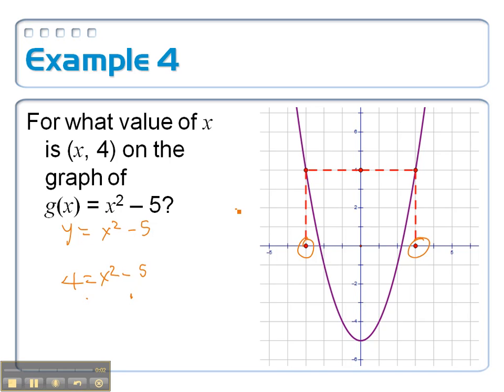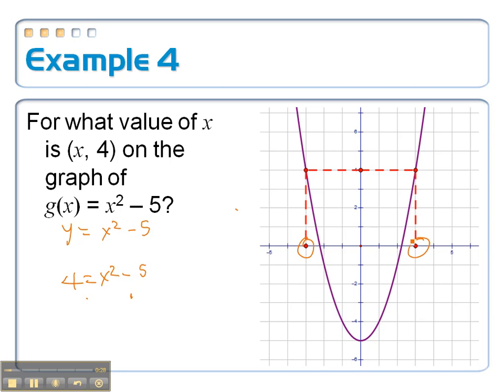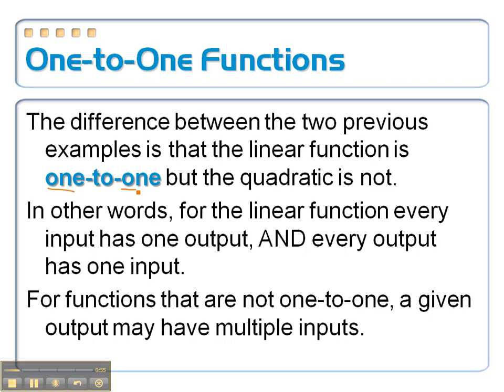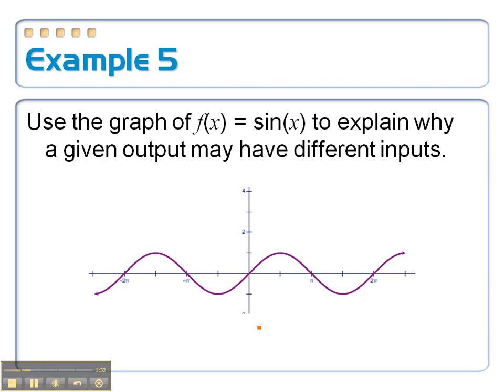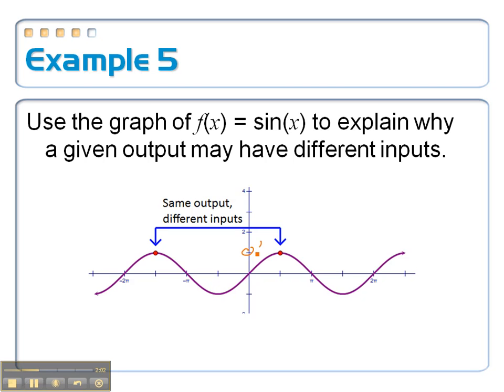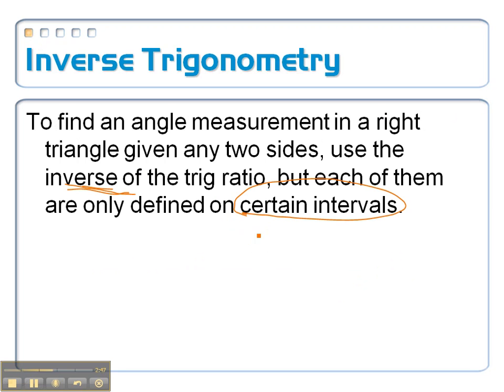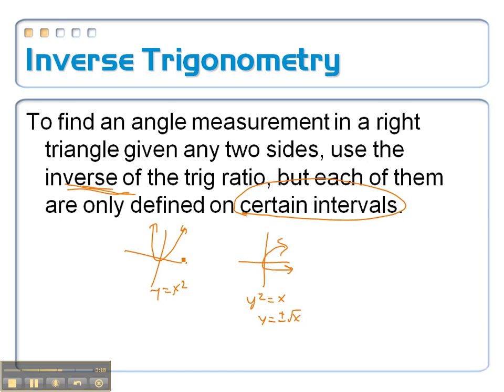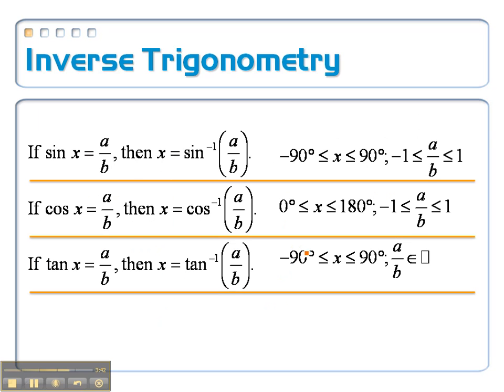Trig Ratios II Intro 2